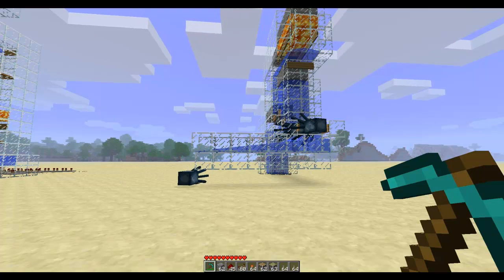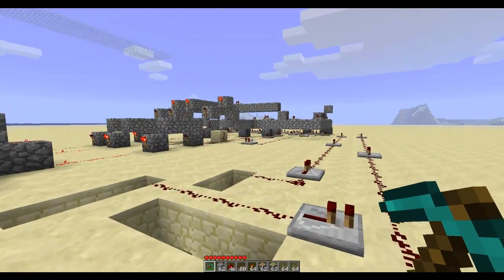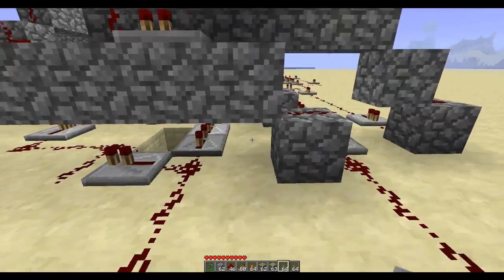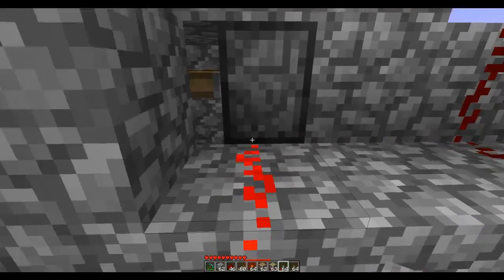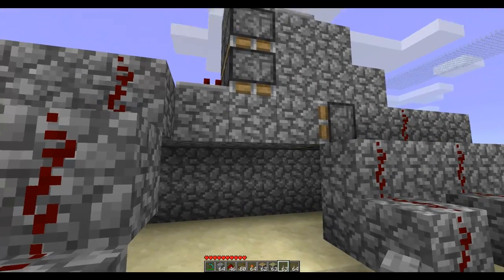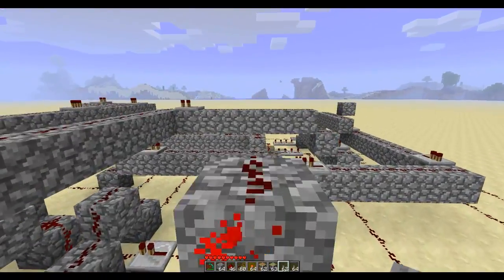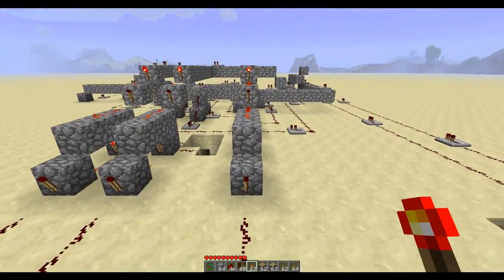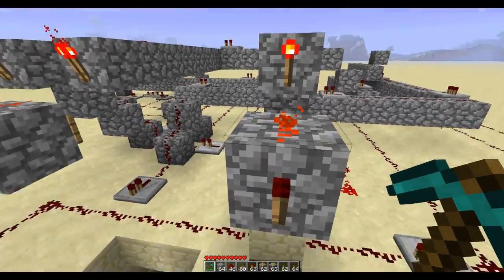Minecraft 1.7.2 Piston Door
This is a piston door i made yesterday. It takes the blocks up instead of to the sides or to the back.